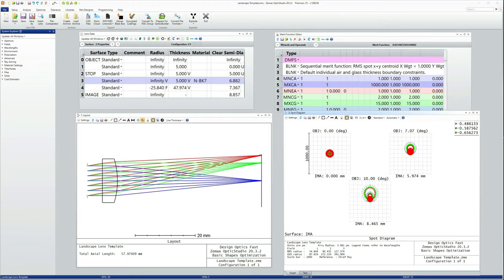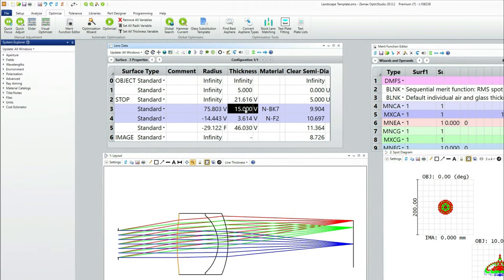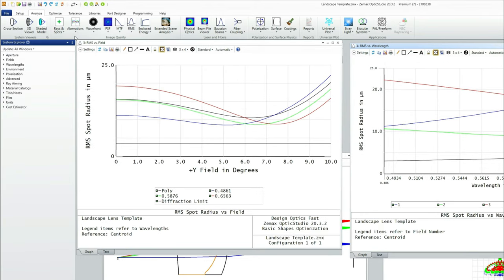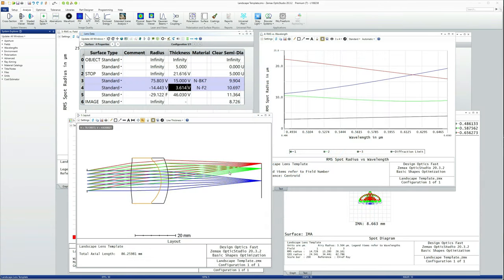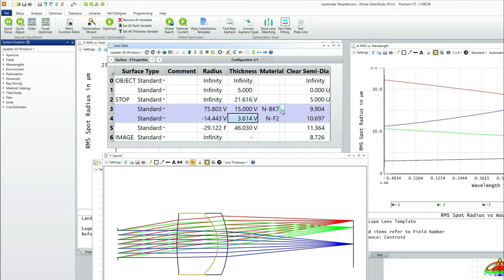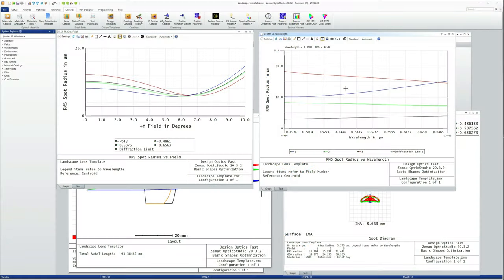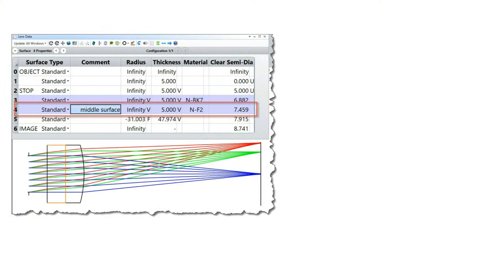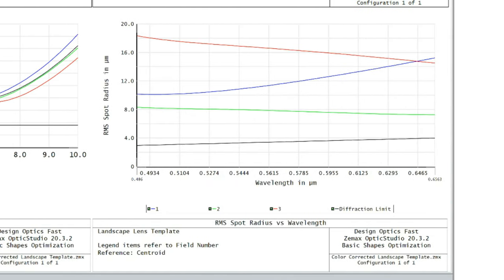How to Optimize the Color Corrected Landscape with OpticStudio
This video shows you how to use Zemax OpticStudio to optimize the second of our Basic Shapes of Imaging Systems, the Color-Corrected Landscape Lens

00:00 Start
00:06 Introduction
00:40 Shameless Corporate Branding :-)
00:49 Setup
01:33 Optimization
02:00 Analyze
03:27 Glass Selection
06:17 Specification
07:11 Summary
08:24 Summary of the summary for the truly impatient